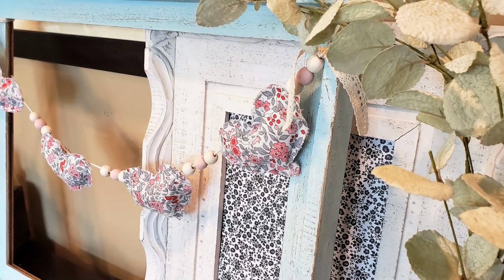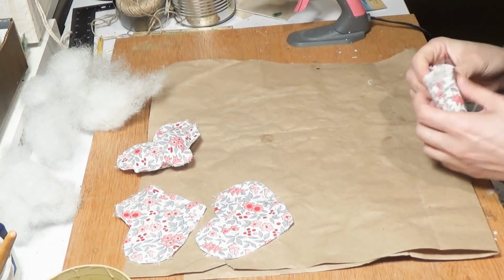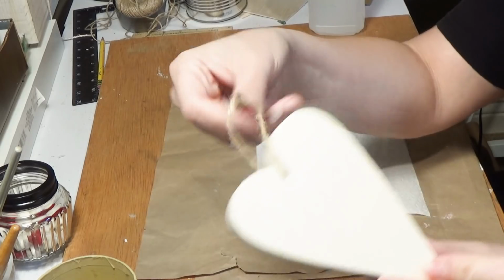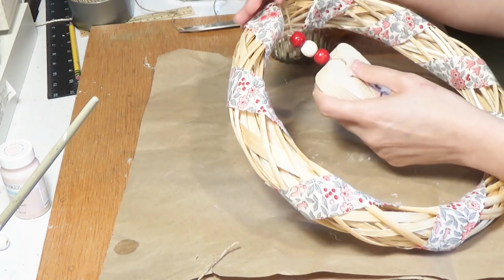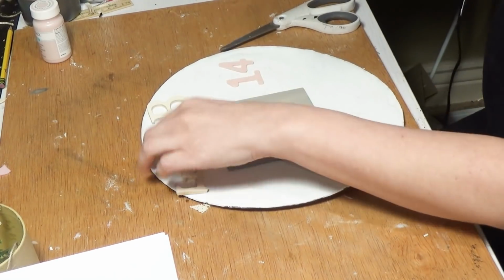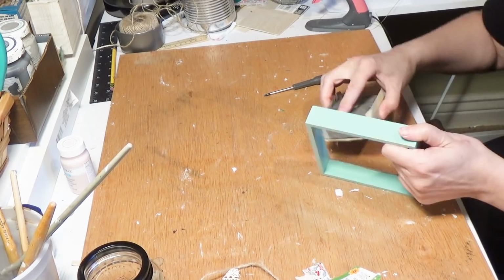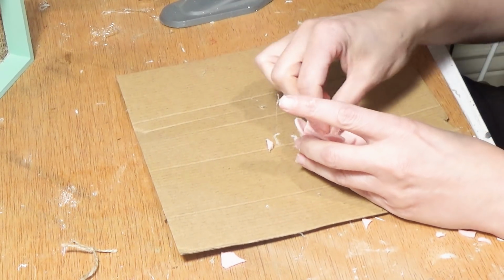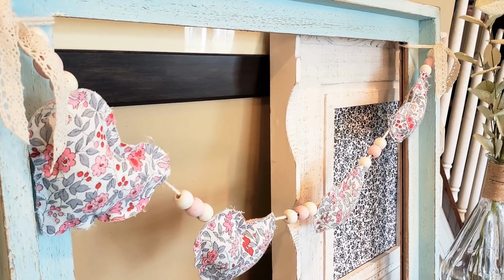4 High End 💕 Valentine Home Decor 💕 Dollar Tree DIYs | Farmhouse Shabby Chic 2021 Thrift Flips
4 Dollar Tree Valentine’s Day DIYs  | Shabby Chic Farmhouse Crafts | Thrift Flips | NEW 2021
Watch how I use DOLLAR TREE, yard sale and other affordable products to create these 4 High-End looking Shabby Farmhouse Valentine’s Day Romantic DIYs.

See supply list below:
FABRIC HEART BANNER
Thrifted fabric, stuffing/PolyFil, hot glue, Dollar Tree string, wooden beads, thrifted frame, Waverly Chalk Paint in Ballet Slipper

XO WREATH
Dollar Tree wreath, Dollar Tree wooden heart, wooden beads, twine, fabric strips/ ribbon, hot glue, Dollar Tree sanding sponge

FEB 14 SIGN
Dollar Tree wooden numbers, Michael’s wooden Blessed sign, Dollar Tree square wood plank, Waverly Chalk Paint in Ballet Slipper, Elephant, and Mineral, hot glue, stand

FELT FLOWER
Dollar Tree box frame [with center pink rose], pink felt, Walmart lamb’s ear leaves, Dollar Tree burlap banner, hot glue
[Felt petals: 5 large, 4 medium, and 3 small]

These budget-friendly DIYs are so simple and affordable to make.  I hope you like them as much as I do.  Remember, you can always modify any DIY to suit your home décor… BE INSPIRED!

Some AMAZON FAVORITES:
12” WOODEN PADDLE STIR STICKS
MOD PODGE SPRAY [MATTE]
GORILLA GLUE SUPERGLUE GEL
WOOD BEADS
ELMER’S SRAPY ADHESIVE GLUE
HOT GLUE GUN WITH STAND-UP BASE
FIX ALL GLUE
E6000 GLUE
GORILLA GLUE SPRAY ADHESIVE
GORILLA HOT GLUE
SUPERGLUE GEL
2 PLY JUTE TWINE
RUST-OLEUM PROTECTIVE COAT CLEAR
ELMER’S STAINABLE WOOD FILLER
KRYLON REPOSITIONAL TACK SPRAY [for sticky stencils]
NATURAL JUTE ROPE 5 MM
NATURAL JUTE ROPE 4 MM
BUFFALO PLAID GINGHAM RIBBON

ETSY Shop [coming soon]:

This channel is for adults who like to DIY and decorate on a budget and is not intended for children 13 years of age & younger.